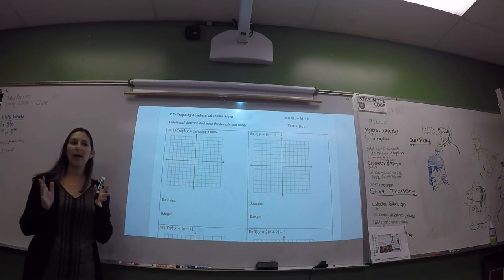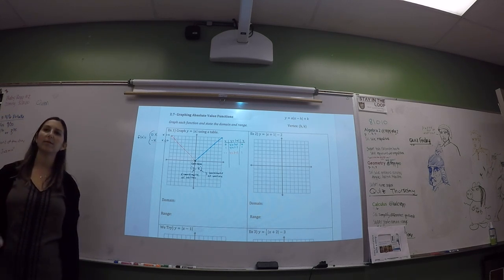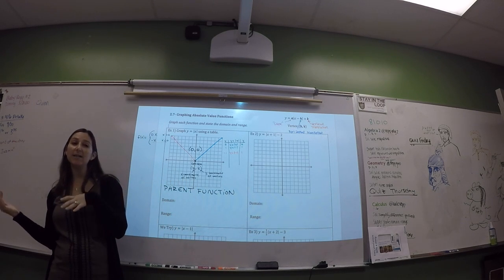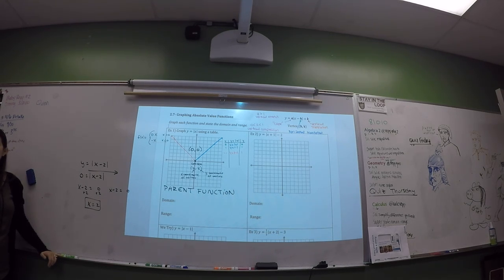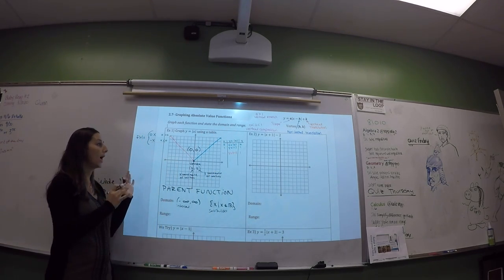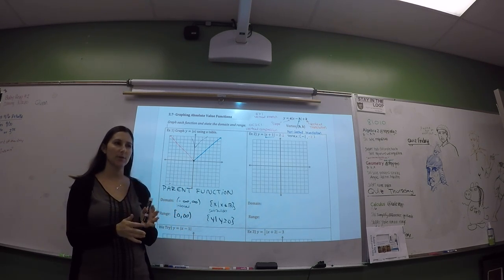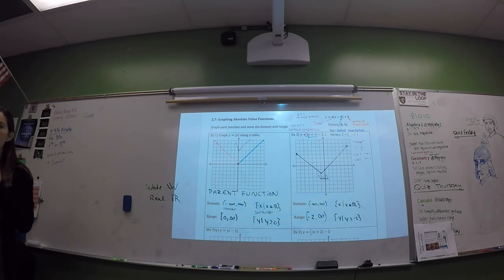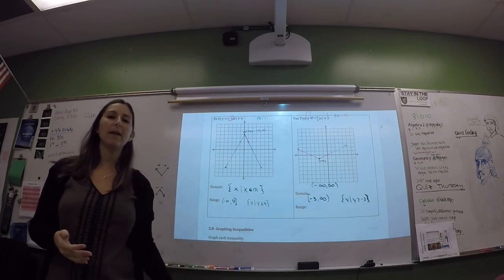Alg 2- 2.7 Absolute Value Functions